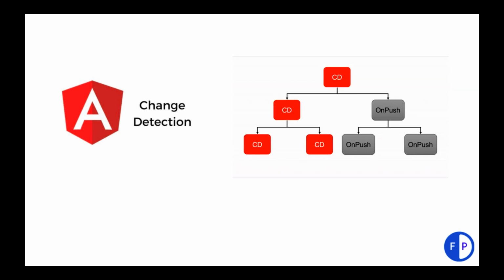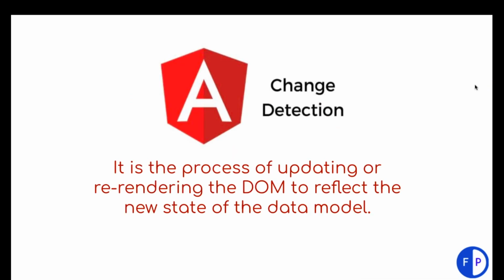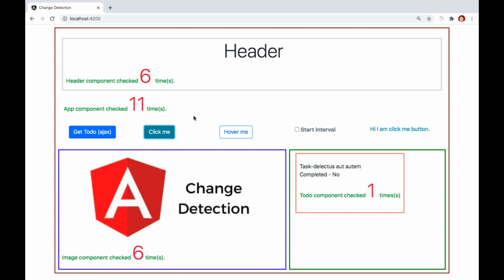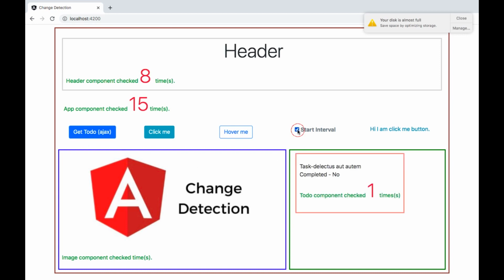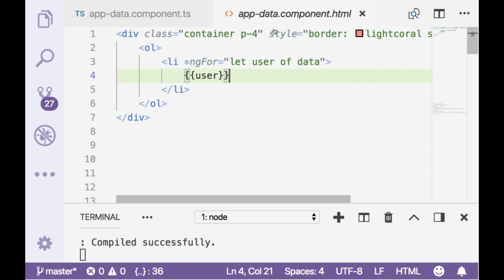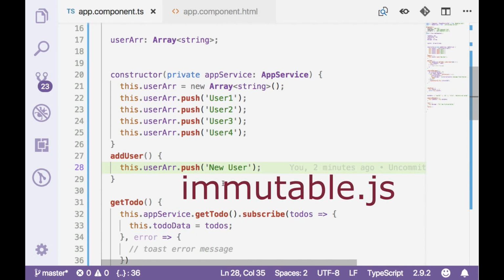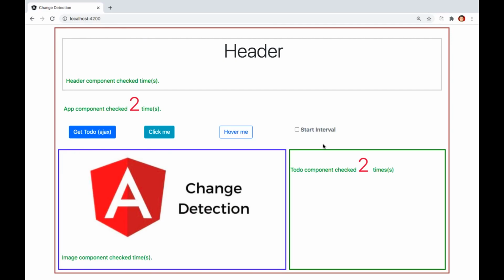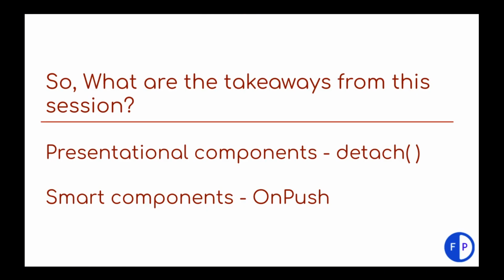How do Angular changes detection works? OnPush, Default, and Zone.js | Smart and Dumb Component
This video explains what is Angular Change Detection Strategy onPush and Default?
What is angular zone.js?
What are smart and dumb components in Angular and when they should be used with the actual use case?

Change Detection means updating the DOM whenever data is changed. Angular provides two strategies for Change Detection. In its default strategy, whenever any data is mutated or changed, Angular will run the change detector to update the DOM.

Why my service behavior is unexpected? How angular service works when provided at a different level like root level, with lazy loaded modules, or at the component level? What are module scoped services?

When Angular service creates a single object (singleton) or multiple instances?

This video describes all these questions with examples. See you in the video.

JavaScript being a single-threaded language has to run all the code in the browser as well as perform reflow, paint, and garbage collection. This can lead to an unresponsive UI if the script contains CPU-intensive tasks.

Learn how to use web workers in JavaScript to create parallel programming and perform multiple operations simultaneously rather than interleaving them.